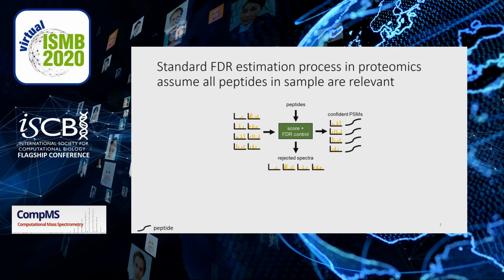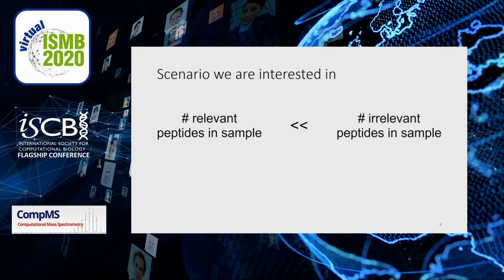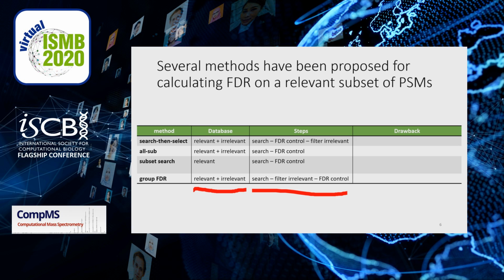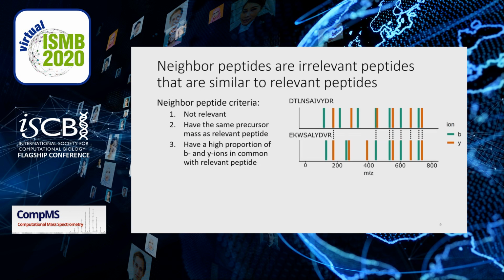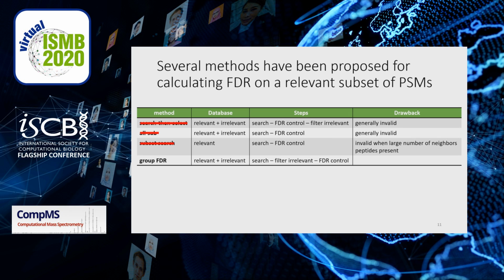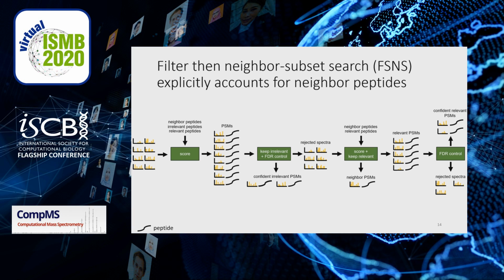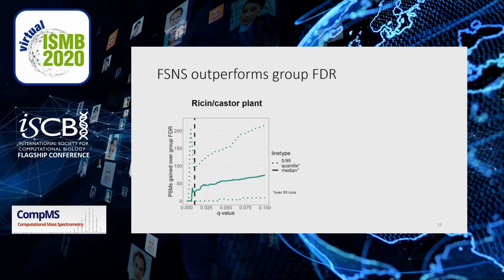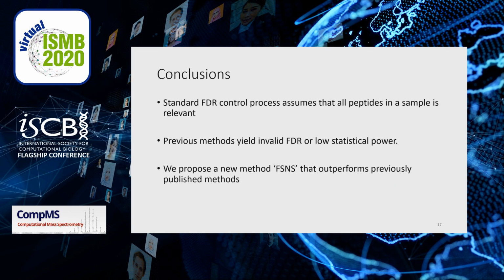Strategies for controlling false discovery rate when only a... - Andy Lin - CompMS - ISMB 2020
Strategies for controlling false discovery rate when only a subset of peptides in a sample are of interest - Andy Lin - CompMS - ISMB 2020